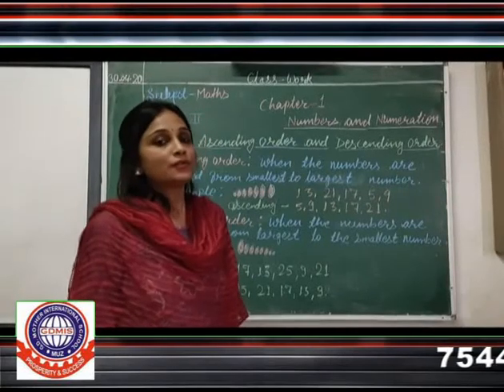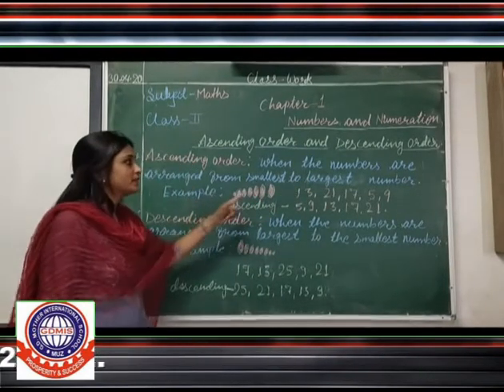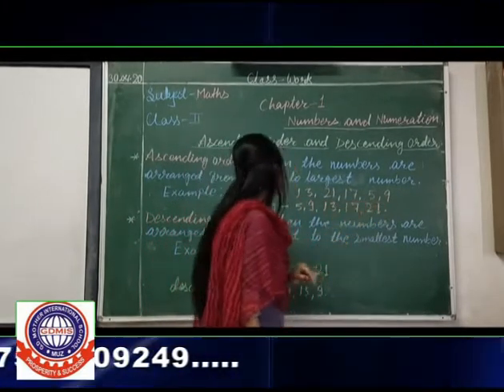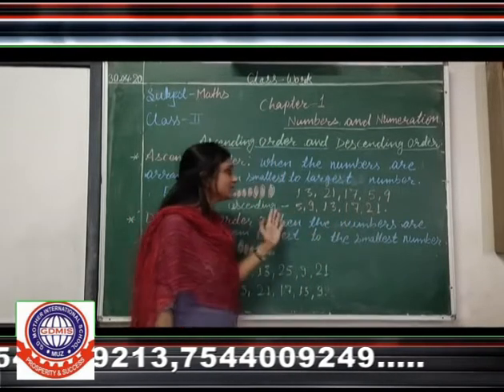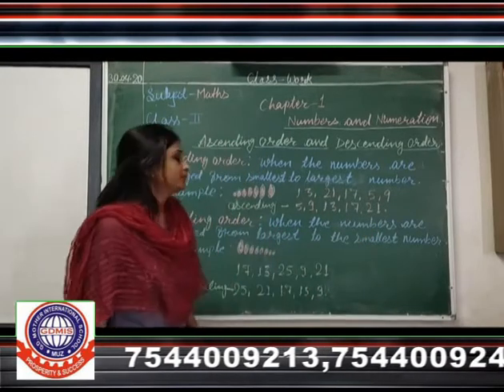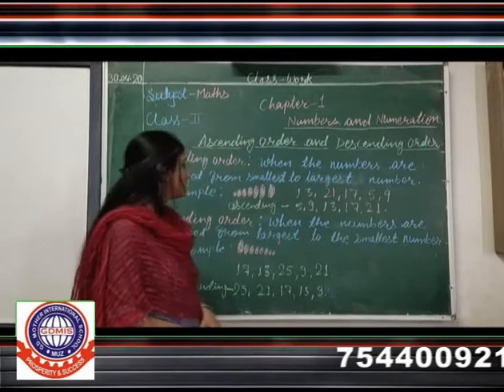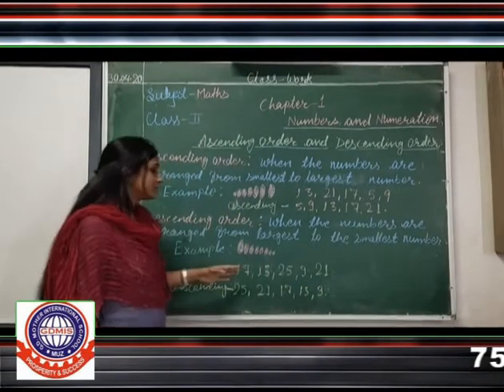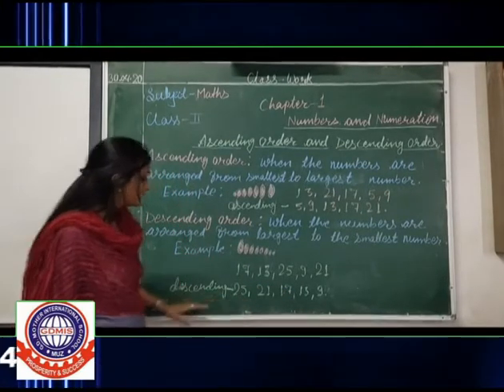CLASS 2 MATH CH 1 ASCESDING AND DESCENDING ORDER